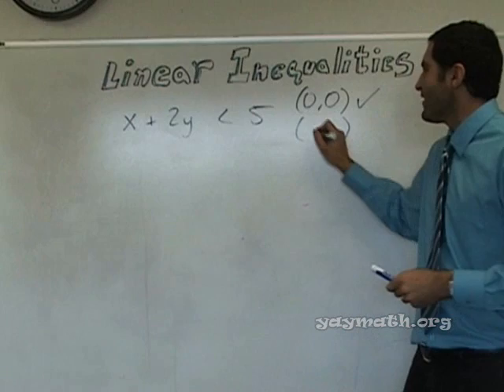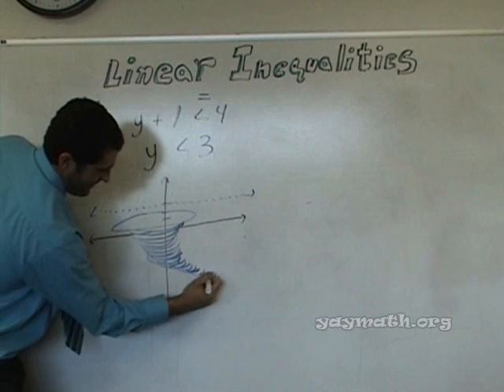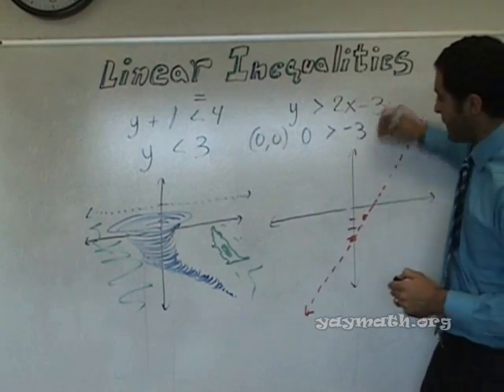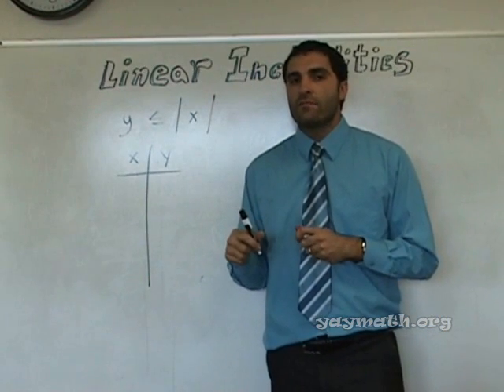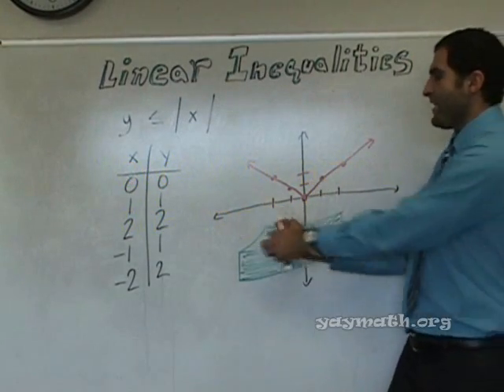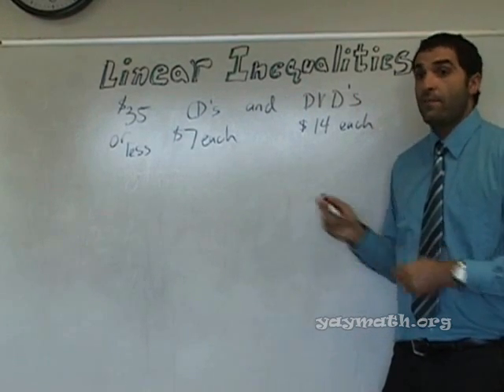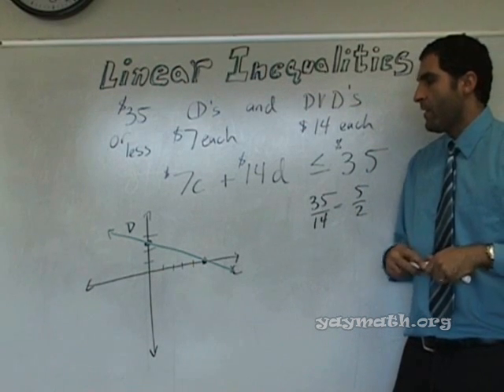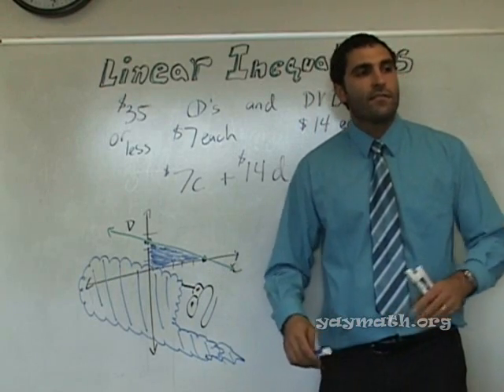Algebra - Linear and Absolute Value Inequalities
Dressing formal today for Yay Math's tackling of linear and absolute value inequalities. It's basically graphing with shading. The fun part is, we celebrate all forms of artistic shading on the graph, so try your doodling skills out here, while you learn graphing. We extend the learning to absolute value graphing as well, with a simple example. Then a word problem, everyone's favorite thing. YAY MATH!

Learning should always be fun and connective. for
• all videos
• free quizzes
• free worksheets